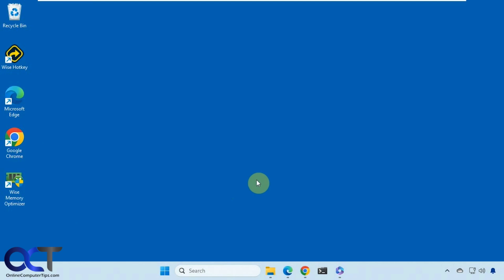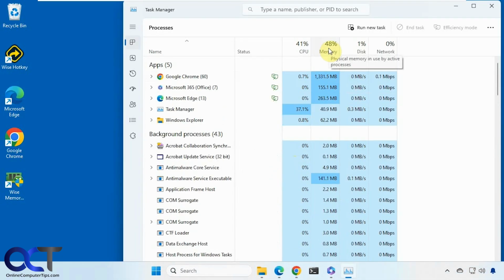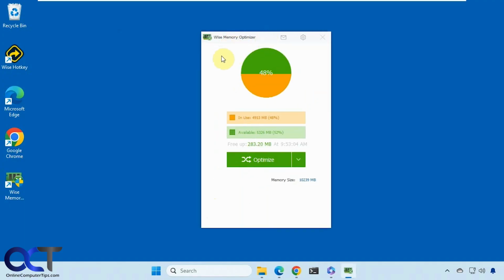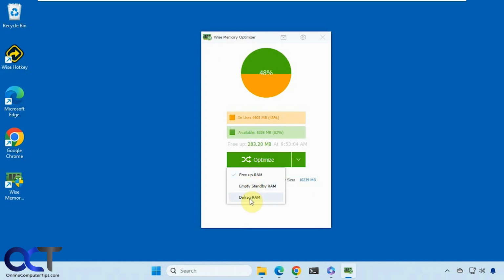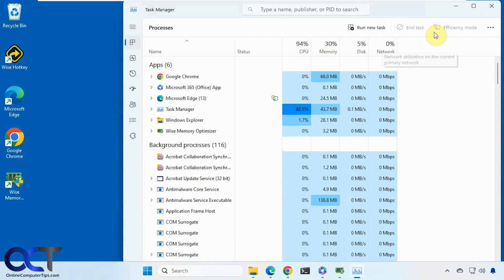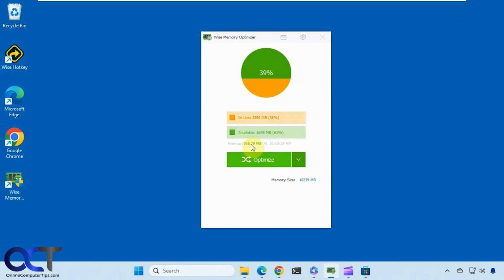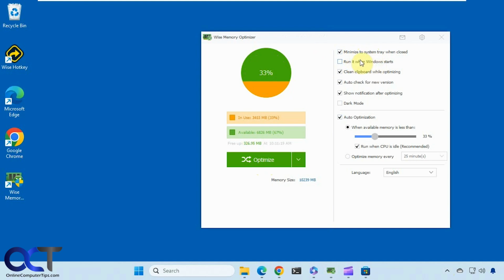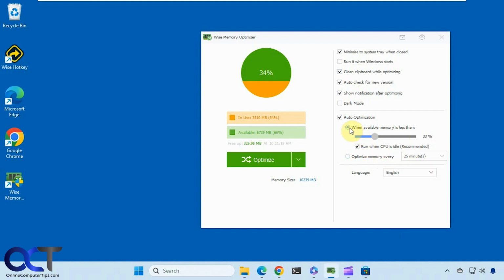Free Up RAM Memory Usage on Demand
As you use your computer and open more file and apps, Windows will use more of your system RAM to run these programs and open your files.  Even when you close these files and programs, you will not get all of the used RAM freed up and might find yourself running low on memory and your computer getting slower in the process. There is a free tool you can use called Wise Memory Optimizer that can free up RAM on demand and even run automatically when free memory gets below a certain percentage.

Here is a link to download the Wise Memory Optimizer software.